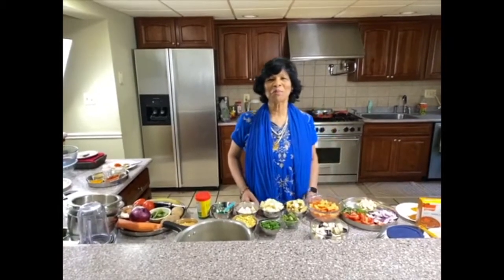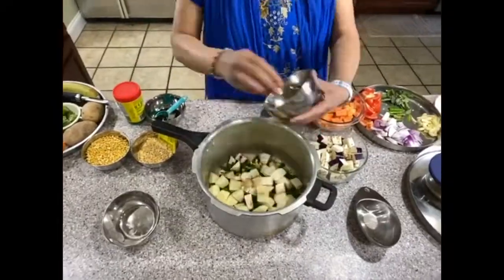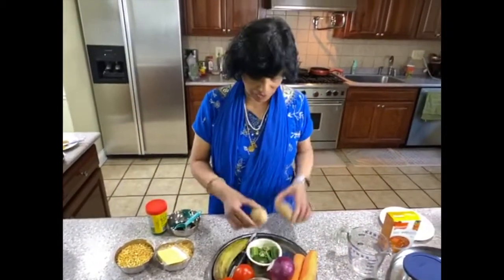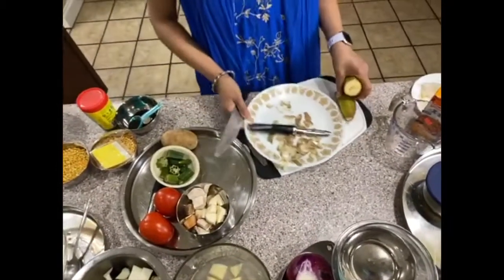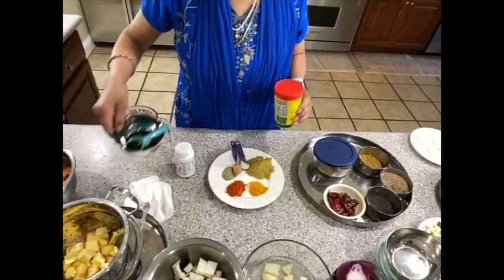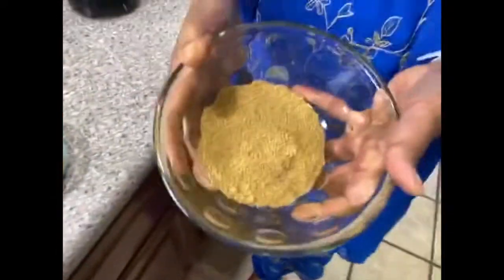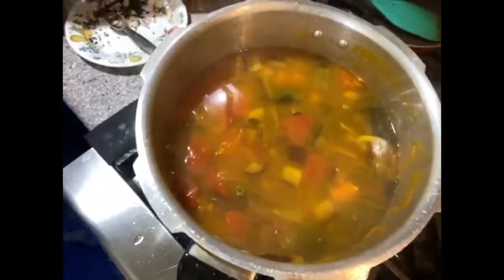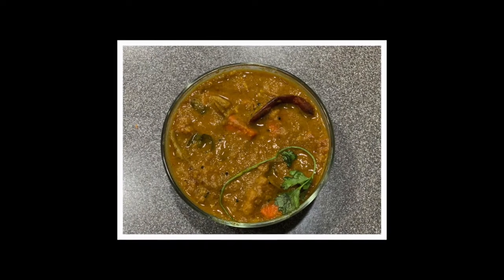Sambar (Recap)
Welcome to Ammini Aunty's A Pinch of Kerala!

Recipe: Sambar

Ingredients:
1 Cup Dhal Soaked in water for 3 to 4 hours (Toor Dhal or Chana Dhal)
Vegetables:
2 medium Carrot
2 medium Potato
1 Green Plantain
1 Egg Plant
1 Cup 1 inch cut pieces  Beans
1 Medium Tomato
1 ½ Medium Onion – dice ½ onion for tempering
8 Cloves Garlic, slices – dice 3 cloves of garlic for tempering
2 Green Chili, Split and cut in half
3 Stalks Curry Leaves
1 tablespoon Sambar Powder

Items for Tempering:
1 tablespoon Onion
1 teaspoon Mustard Seed
½ teaspoon Cumin Seed
1 teaspoon Fenugreek
½ teaspoon Asafetida
1 tablespoon Tamarind or as needed
1 ½ teaspoons Turmeric
 Salt to taste
2 tablespoons Oil
3 whole Red Chili
1 teaspoons Chili Powder
2 tablespoons Coriander Powder
1 teaspoon Black Pepper powder

The complete written recipe can be found in the "Ammini Aunty's A Pinch of Kerala" Cookbook.

Be sure to keep up with the latest on "Ammini Aunty’s A Pinch of Kerala" by joining the mailing list

Recap Credits:
Chef: Ammini Aunty
Editing: Joel Poulose Joseph
Cameraman: Joshua Twins